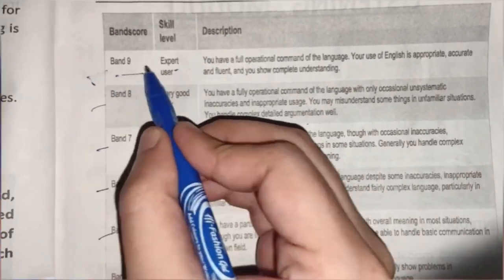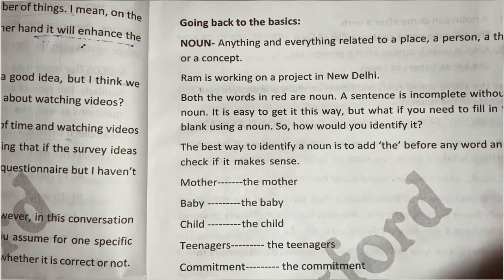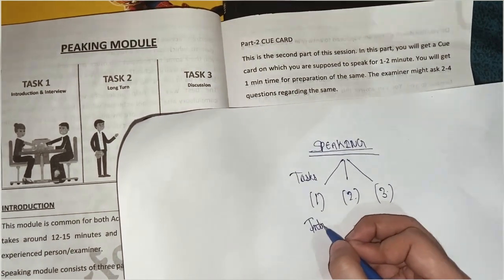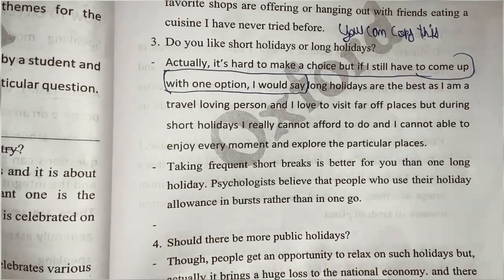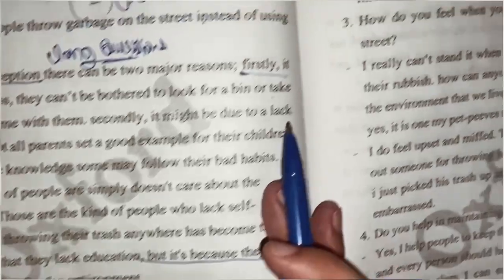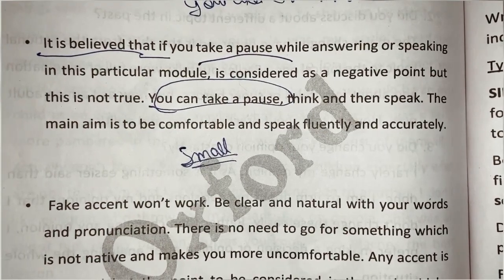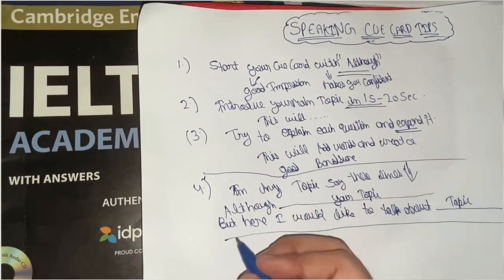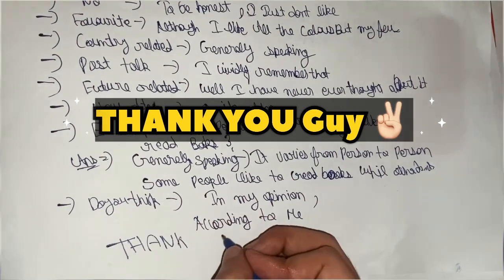Listening And Speaking Module Of Ielts In Detail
Understand the IELTS Listening Section in This Video in Detail

An overview of the listening test format and question types.

Effective strategies for answering multiple choice, matching, and map questions.
Tips on improving your listening and The Reading skills to better understand different accents and speeds of speech.

* How to utilize practice tests effectively.

* Recommended resources and platforms for additional listening exercises.

* Real-life listening scenarios to enhance your comprehension skills.

* Navigating the IELTS Speaking Test:

* Techniques for answering questions confidently and coherently.

* Common topics and types of questions you may encounter.

Speaking Strategies:

How to expand your answers and demonstrate fluency.

The importance of pronunciation, intonation, and pacing in your responses.

Role-play scenarios and example answers for better practice. ieltsinstant ielts ielts instant